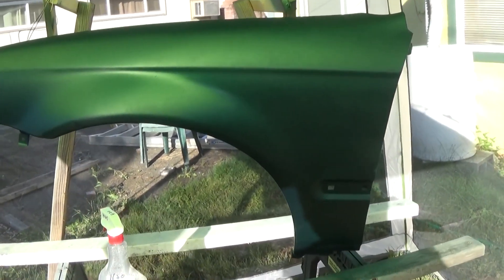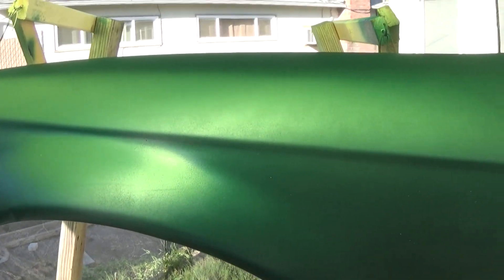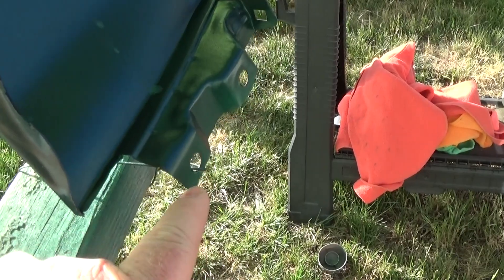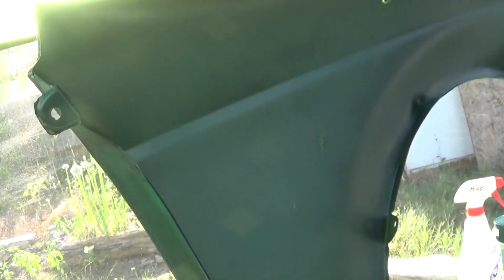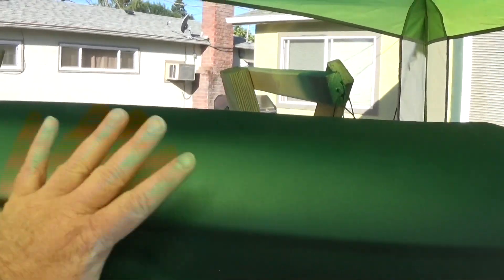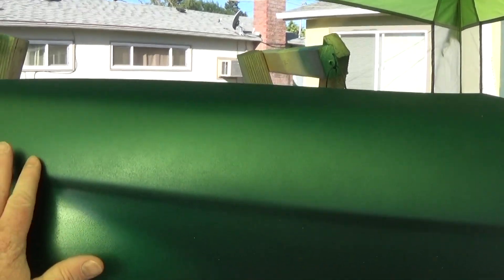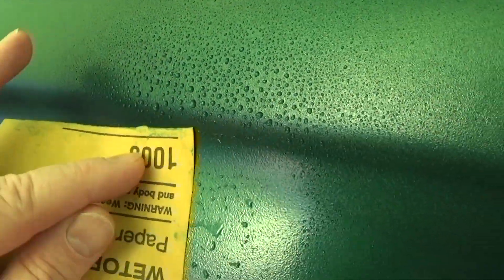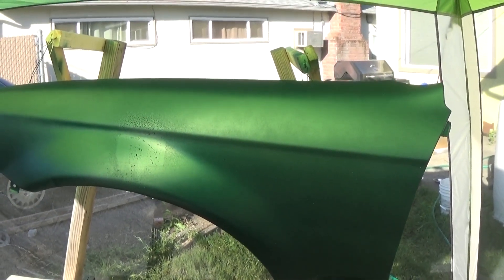Painting fender update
Trying my hand at painting a fender for my 1999 Honda Civic.  So far, it is going well.  Here is the paint I am using